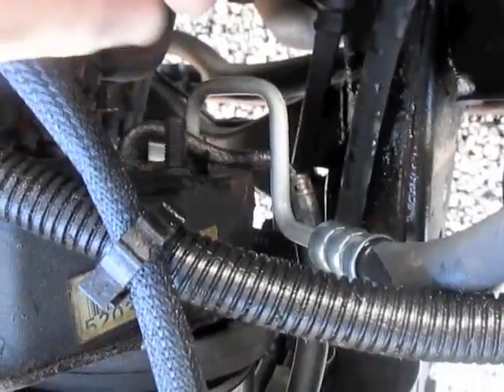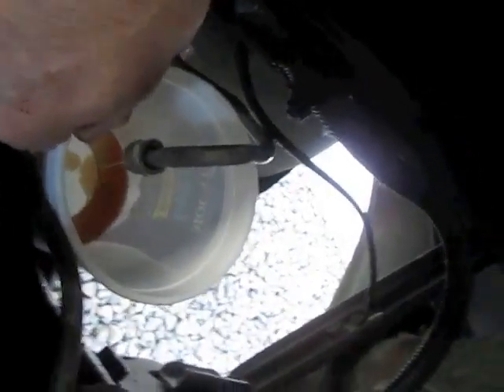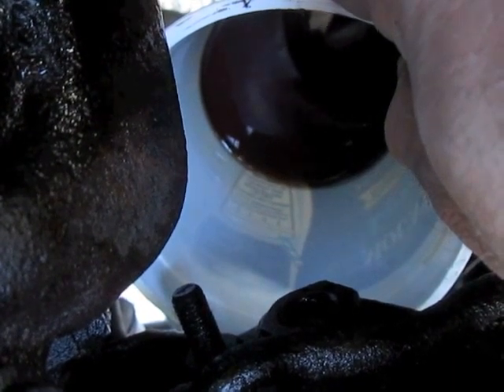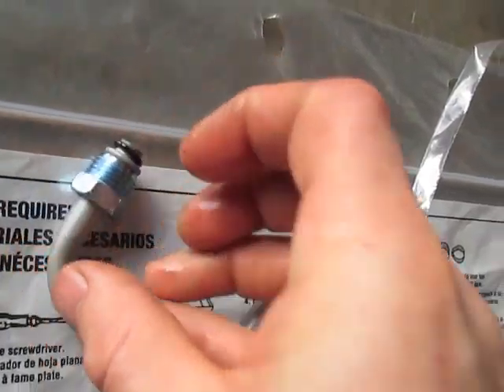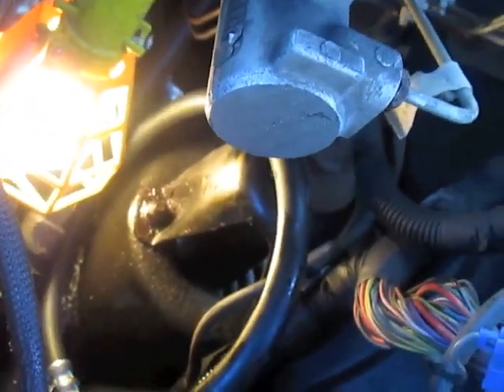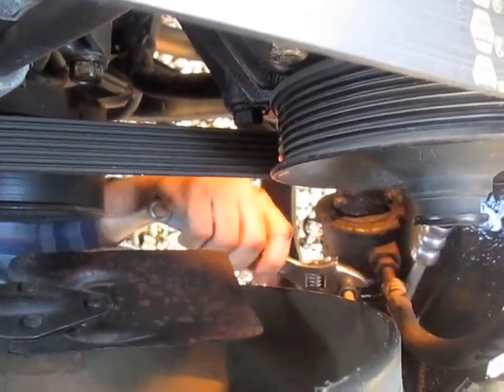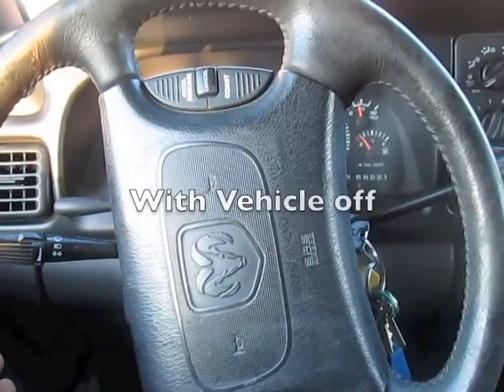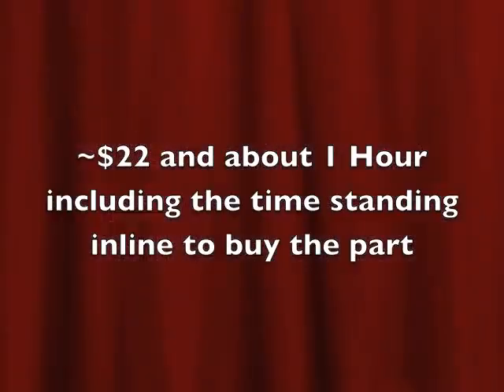How to Change Dodge Ram Power Steering Hose *** High Pressure Hose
How to change a High Pressure Power steering hose replacement.  Power steering Hose leak diagnosis change the Hose save some money.

Dodge Ram Truck I think this is was a Simple repair.
I'm untrained and did this change in less than 20 minutes!
Steps to change High Pressure Power Steering Hose.
1) Buy correct part and new steering fluid
2) Remove lower end of hose and drain.
3) remove upper end and discard.
4) prep new hose
5) put new hose on
6) add power steering fluid
7) Turn the steering wheel back and forth about 10 times to release air in line.
8) add power steering fluid.
9) next time you drive check it again after it has warmer up for about 10 minutes.
10) Should be good to GO!

Here I am Changing the Power steering pressure hose on a 1998 Dodge ram pickup truck.  Similar change for most Ram Trucks.  This hose covered many/most years of rams, but the overall change is the same for most every vehicle.  Disconnect and reconnect.  It is like screwing your yard garden hose onto the nozzle and then the other end to your sprinkler and you don't pay someone to come over and connect your garden hose.   Power steering leak Leaking power steering fluid This is a simple diagnosis in most cars if it is this extreme it's easy to find the leak.  I am not a trained professional when working on vehicles and I was able to record and change this up and be done in under about 20 minutes while recording.  This was pretty easy to get at in the pick up truck, but other vehicles may be a bit tighter in there with the wrench.  I had paid to get this done several years ago and I believe it was $115 to do this, plus driving there ad leaving my car for a day.  I paid under $18 for the hose and the fluid was on sale for $5, so for about $23 with the hose and power steering fluid purchase I was up and running that day. How I noticed.  I had a burning oil smell coming from the engine and then right away It started to smell.  I saw the problem and tried to drive 6 blocks home and on the last turn it was got loud, I didn't realize it was squirting that bad.  Thought I burned it out getting into my driveway but when I filled it it was still pumping as you can see in the video.  I'm glad it's still working.  Check to see if your Power steering fluid pressure hose is leaking.  As you can see from my vehicle this was pretty evident.  The power steering pressure hose burst and I need to replace it.  Should be similar in most trucks and many cars, ford, dodge ram GMC Lariat jimmy Toyota honda mitsubishi hyundai minivan grand caravan van jeep cherokee BMW Volvo Corolla odyssey sierra tauraus Subaru Outback Pilot Forester Accord CX-5 CR-V Ford F-150 Highlander dodge Laramie 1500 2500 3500 Rav4 HR-v Mustang Camry Civic Tacoma Grand Cherokee Chevrolet Equinox Escape Mazda3 RDX Rogue Lexus RX 350 Hyundai Sonata Wrangler Ford Explorer MDX Mazda6 Edge Kia Sorento Fusion Prius Legacy Audi Q5 1500 Silverado Sienna Colorado Altima NX200t Silverado Nissan Murano Honda fit Ford Focus 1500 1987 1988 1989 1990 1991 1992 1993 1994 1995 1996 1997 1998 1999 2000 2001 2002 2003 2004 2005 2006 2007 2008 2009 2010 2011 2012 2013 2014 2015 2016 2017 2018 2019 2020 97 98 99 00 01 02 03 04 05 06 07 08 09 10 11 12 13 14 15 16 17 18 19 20  Power stearing leak Leaking Power stearing fluid power steering fluid spraying on engine Power steering fluid spraying on motor Burst hose broken hose dripping hose squirting like a squirt gun fire hazard could also burn out your power steering pump power stearing pump checking oil reservoir power steering reservoir checking power steering fluid.  Dangerous leak, Dangerous fuel leak!

Caution! Any attempt to duplicate these techniques are at your own risk!